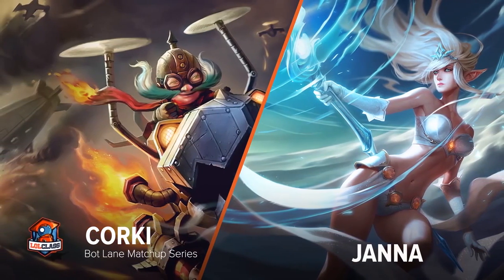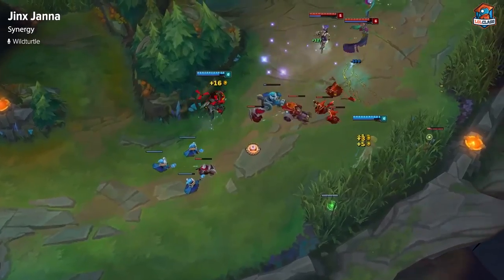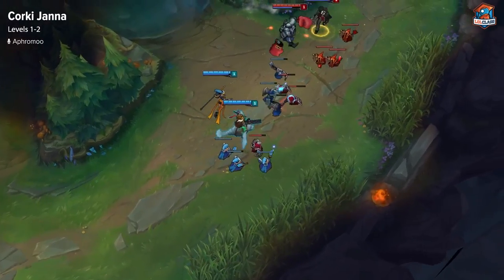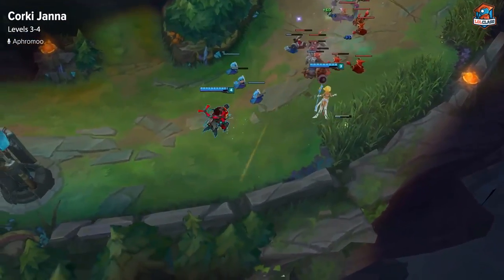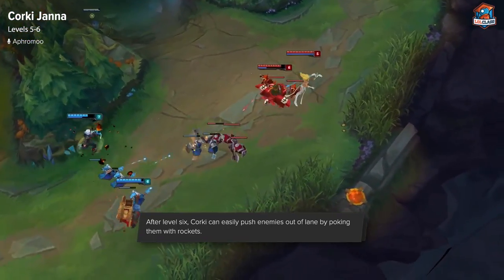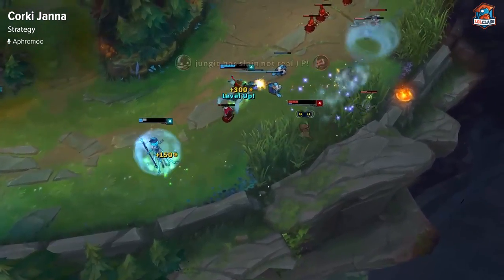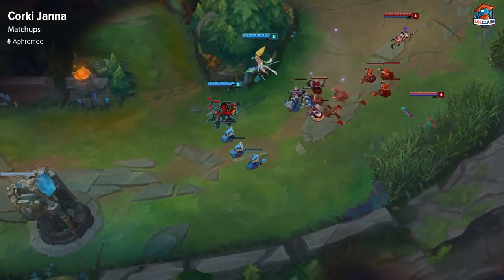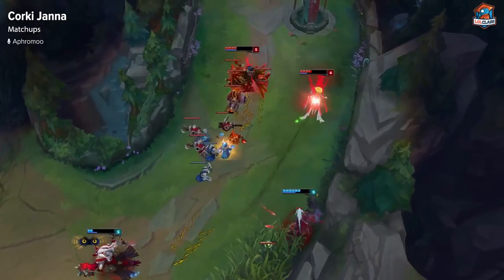Corki ADC and Janna Support duo bottom guide with CLG Aphromoo S5 | League of Legends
Dominate the duo lane with Aphromoo from Counter Logic Gaming, as he breaks down Corki and Janna.